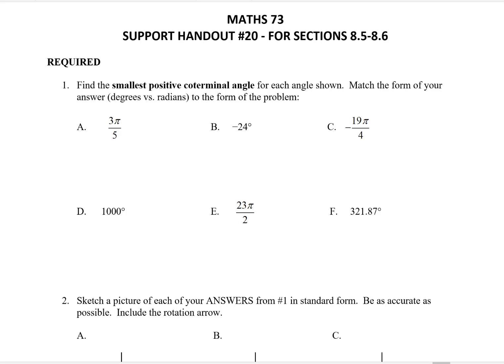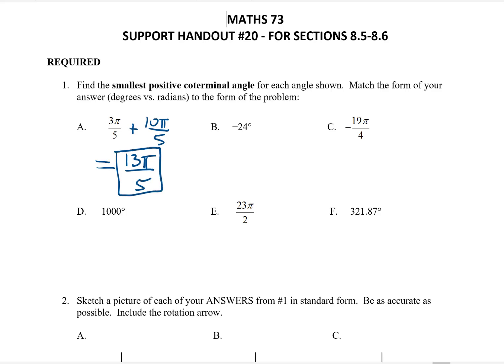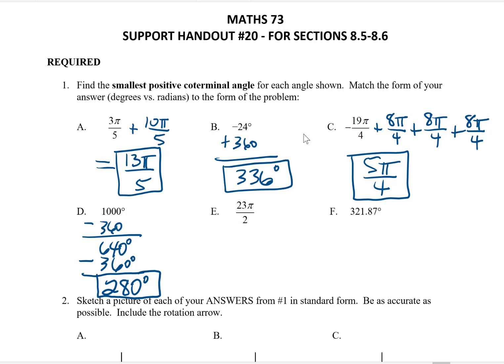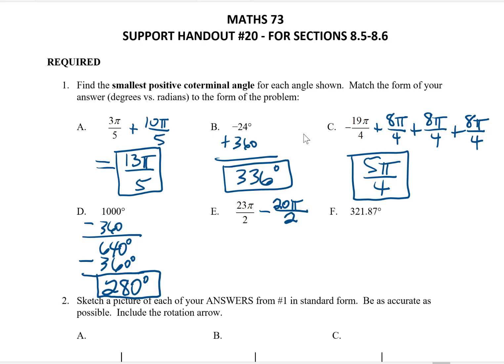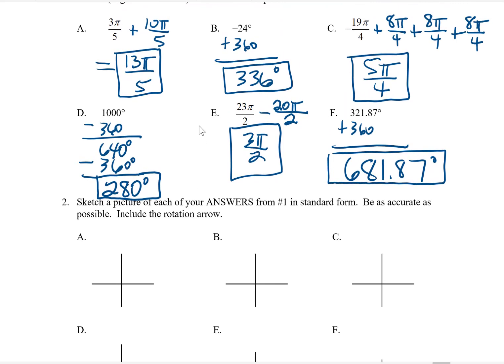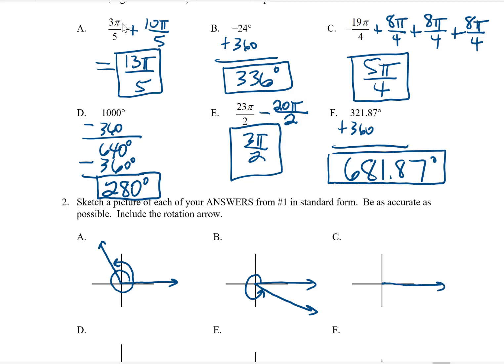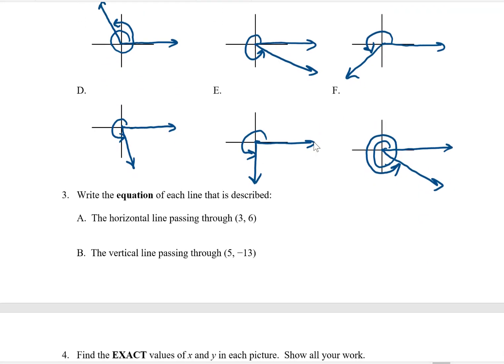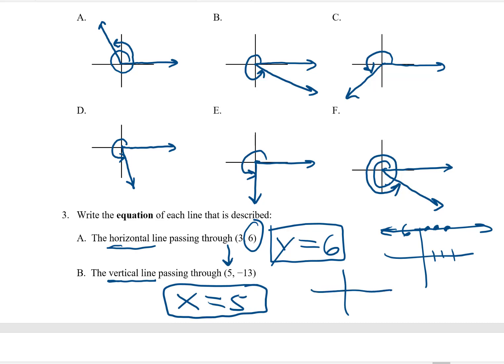MathS 73 Support Handout 20 page 1